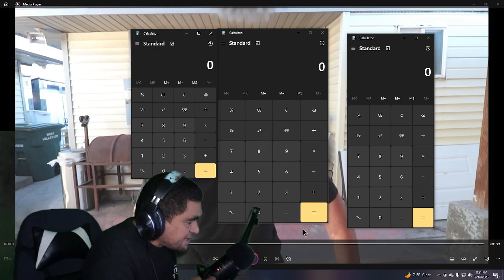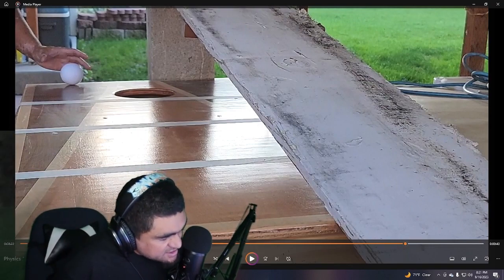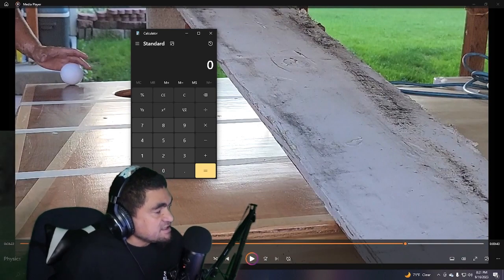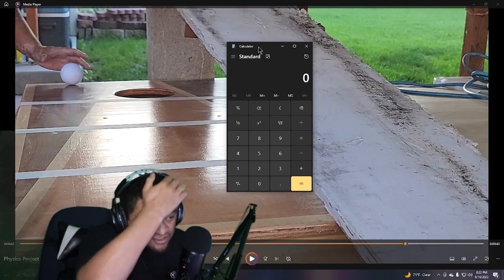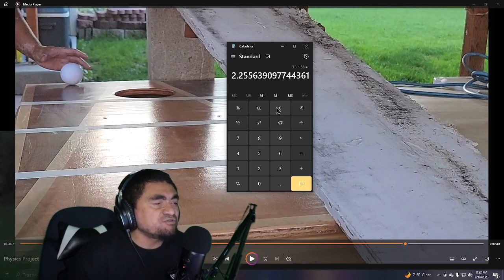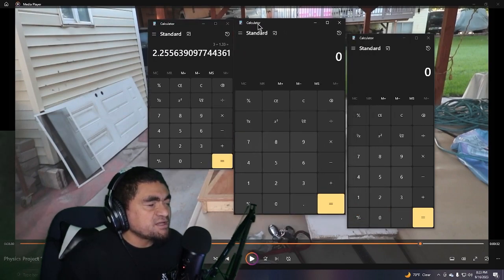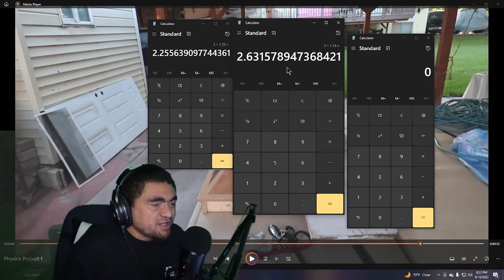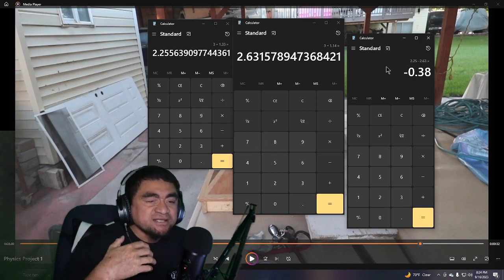Physics Assignment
For physics 1010